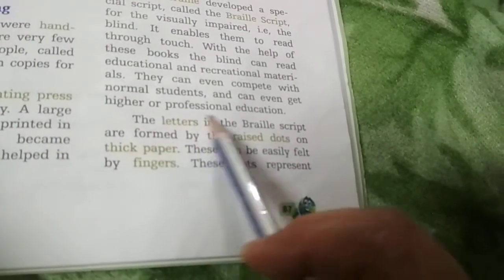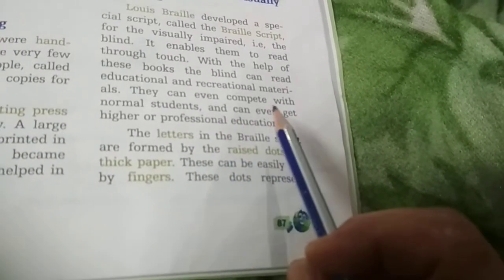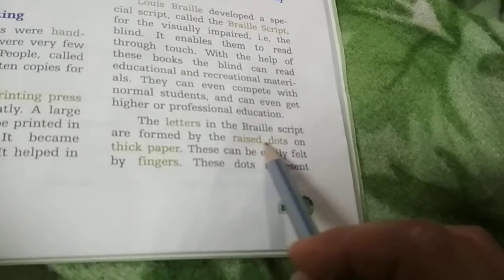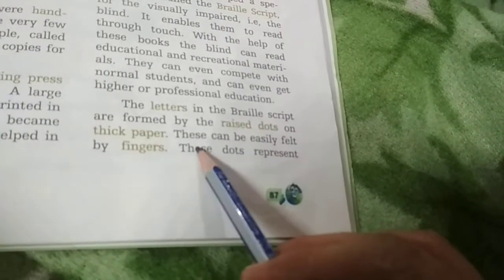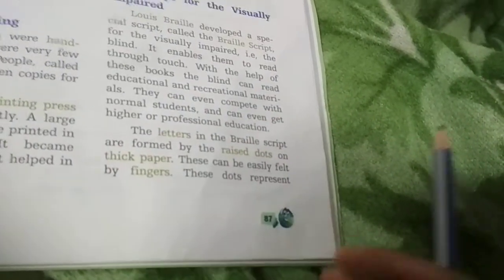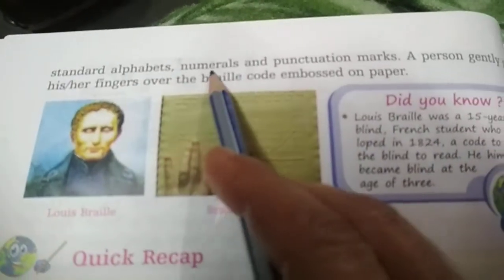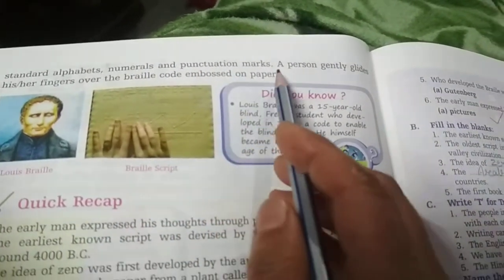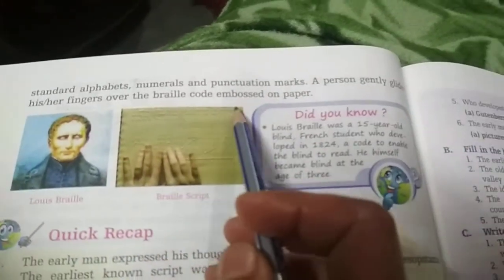Class 5 Social Study 15-1-21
Ch -11 The World of Growing Knowledge